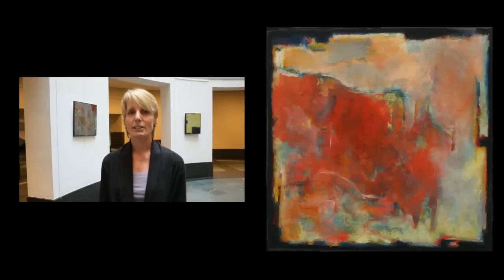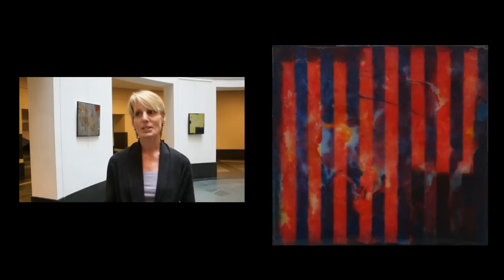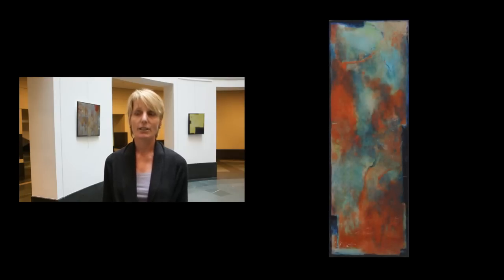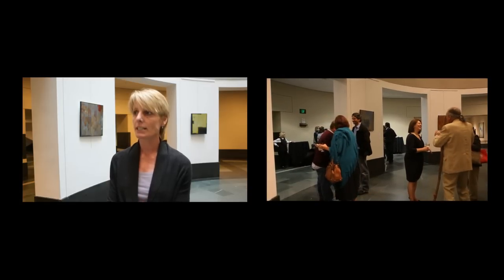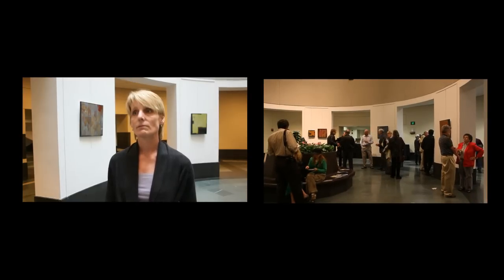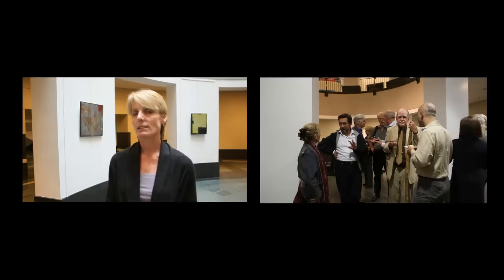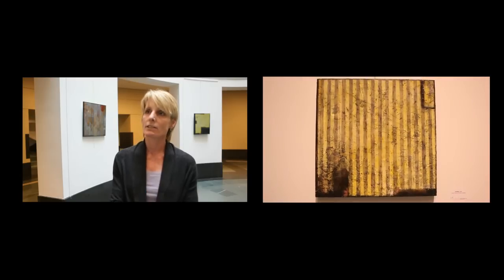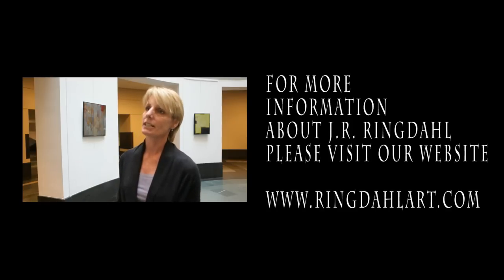CONTEMPORARY ABSTRACT EXHIBITION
Interview with Sue Merritt
Hynes Convention Center curator.